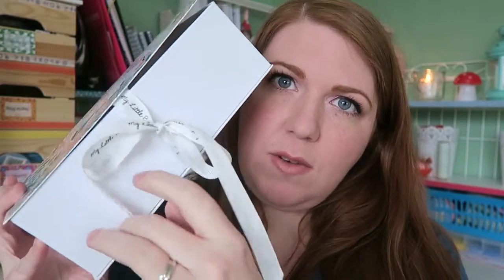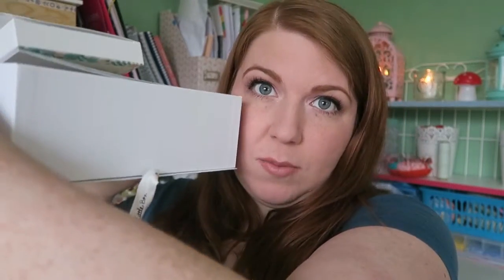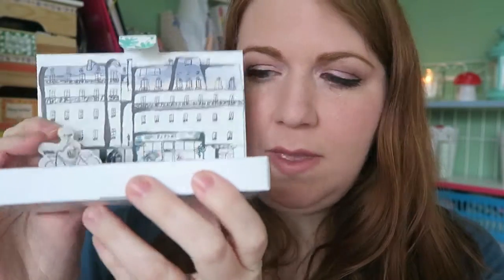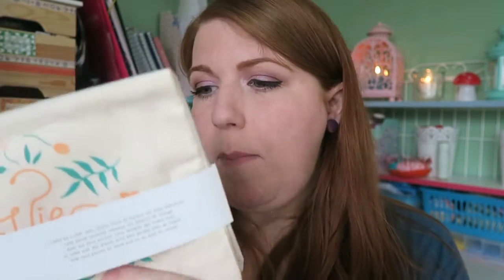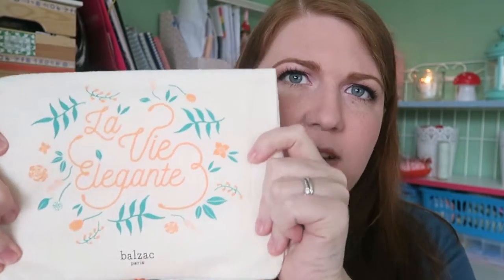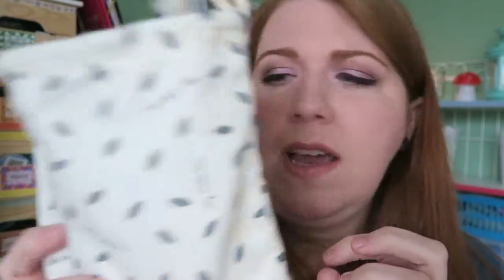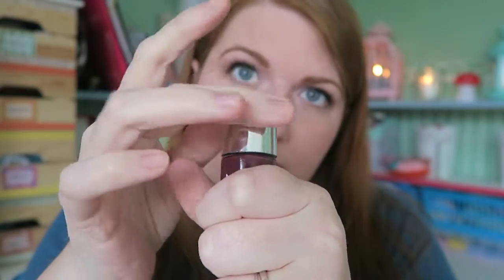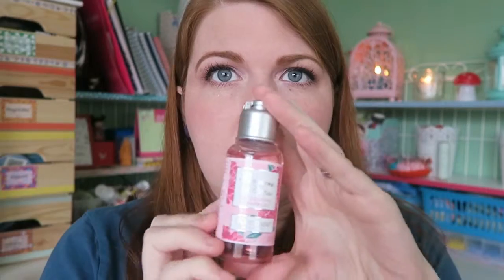My Little Box Review - My Little Flower Book - April 2016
My name is Julie. My husband James and I are the parents of Eoghan (4 years old) and Alfie (born in March this year).

I left France in 2006 to move to Ireland where I met James. We are now living in Northern Ireland and visit France twice a year.

Warning : those videos might contain some Franglish.

On this channel, you will find, vlogs, reviews, favourite of the months videos and more.

(for updates on our family)